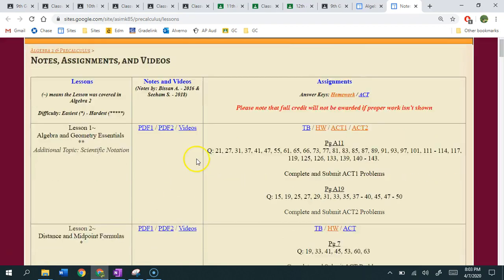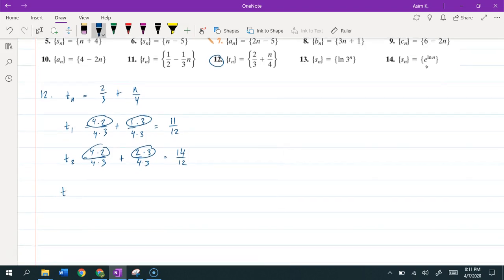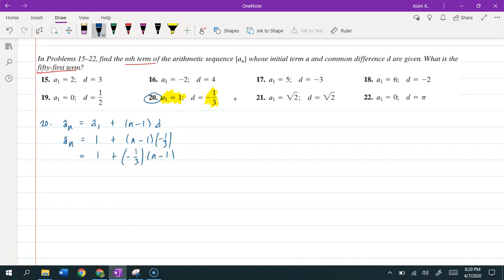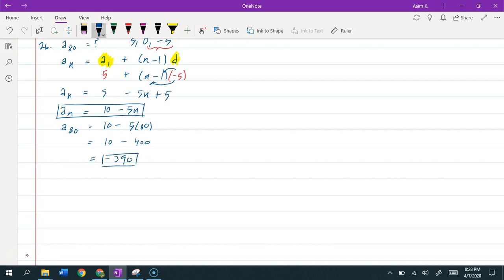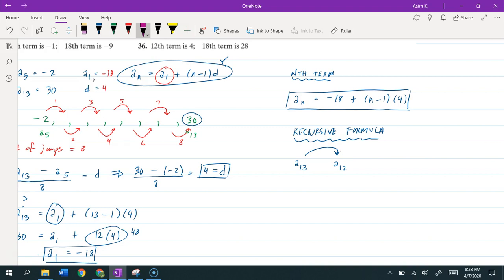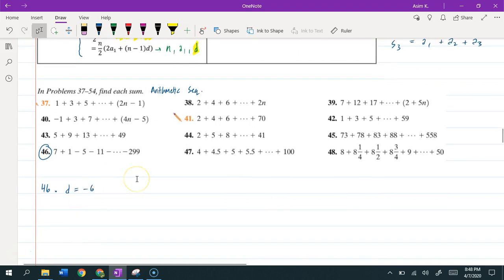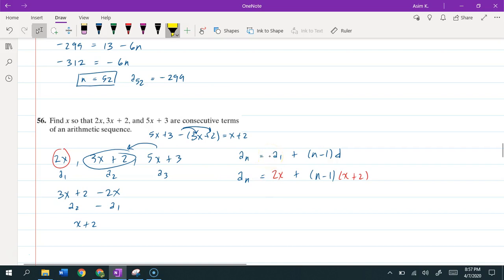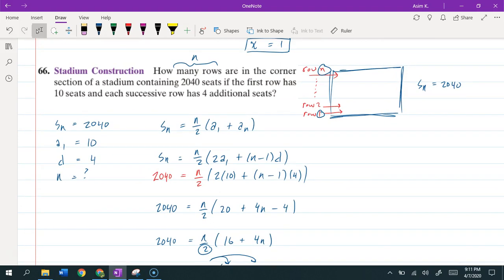Lesson 36 Pt 1 Lecture